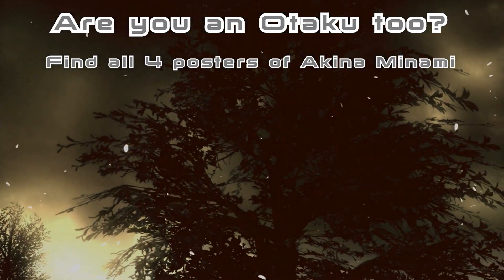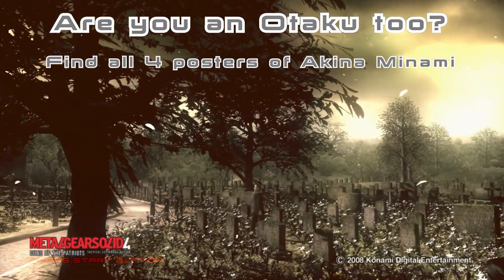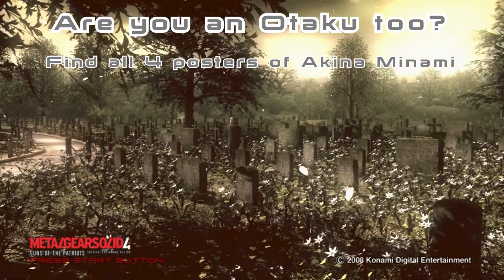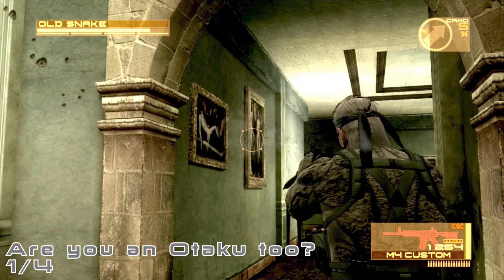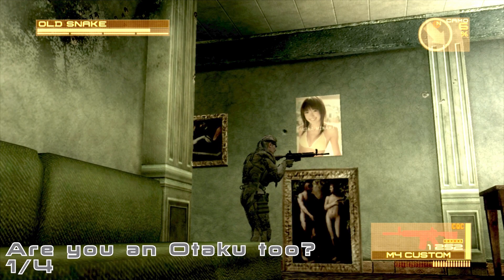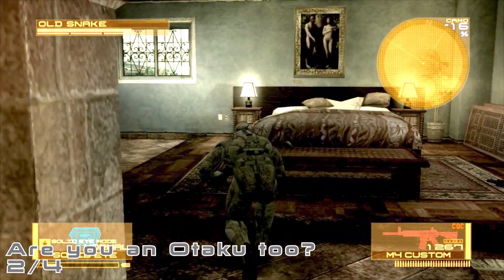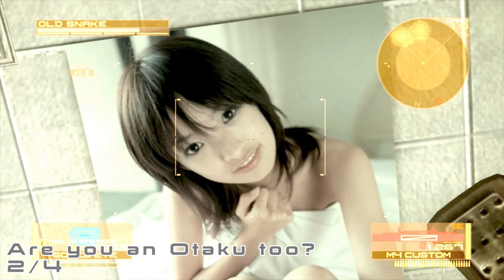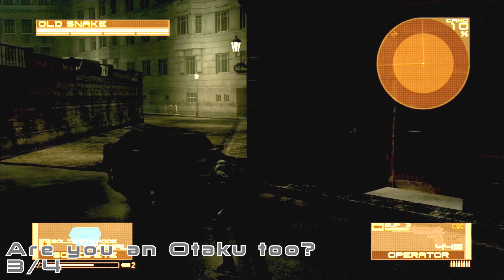Metal gear solid 4 Are you an Otaku too